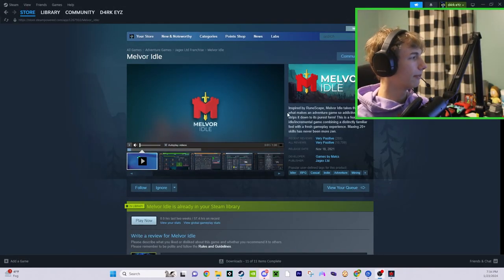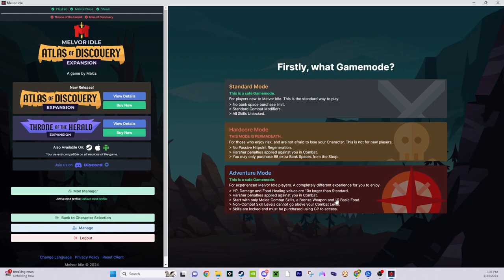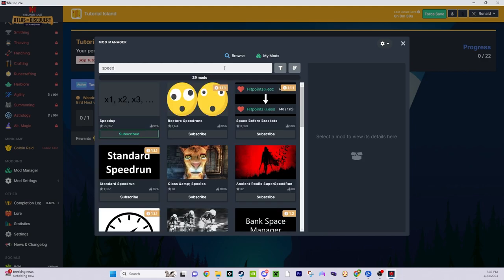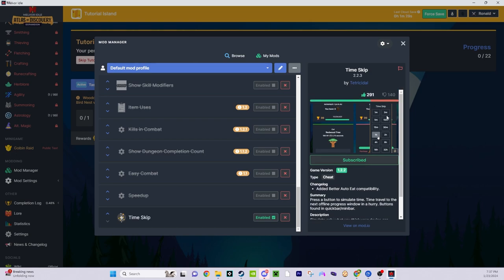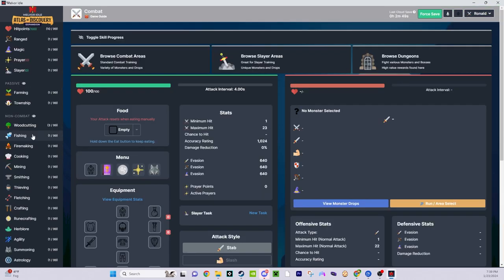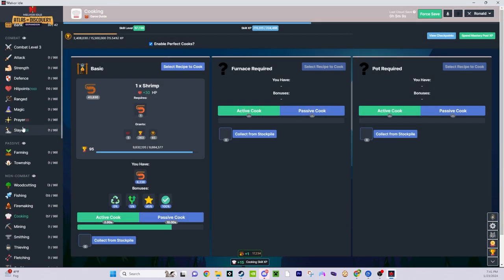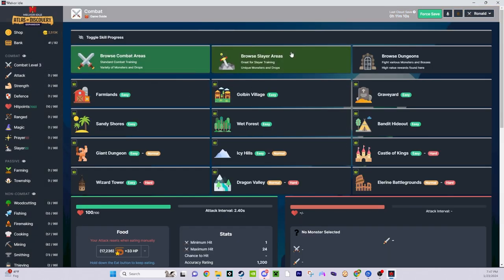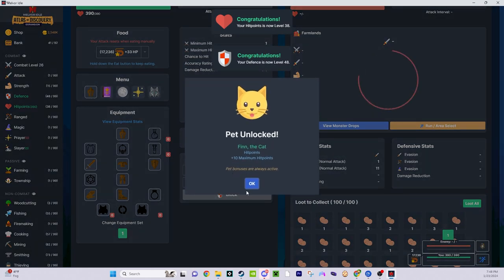This Melvor Idle Mod Is Broken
In this weird video, I look at a Mevlor Idle mod...